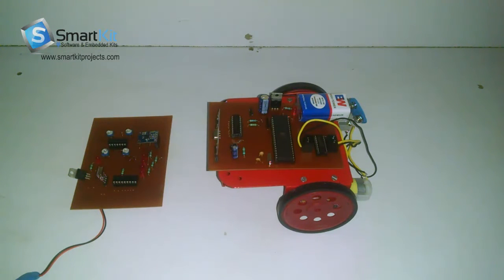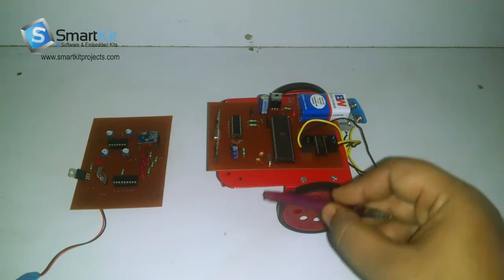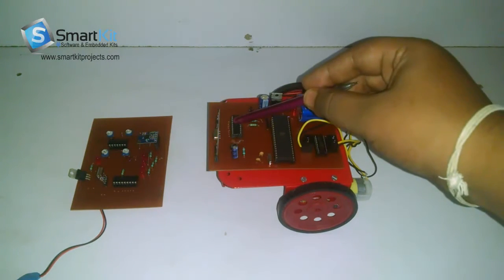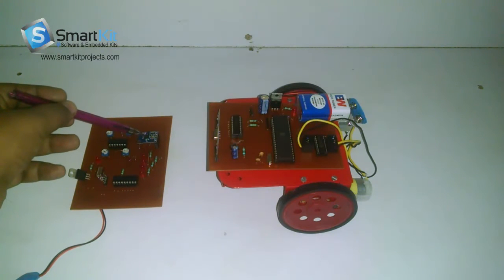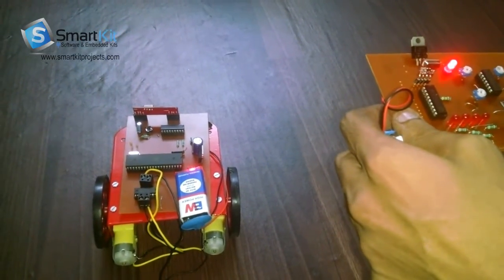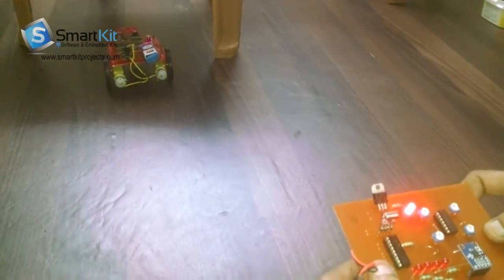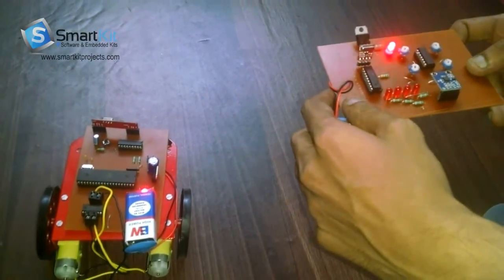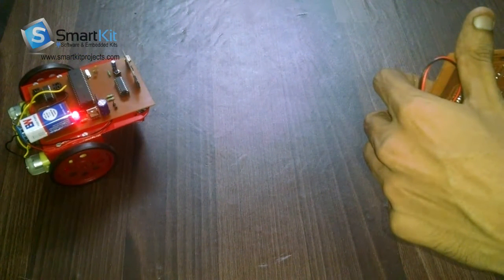Hand Gesture Based Robotic vehicle using 8051 Based Microcontroller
Hand Gesture Based Robotic vehicle we can control the vehicle movement by just hand motion as forward,backward,left,right & stop by using Hand Gesture which can follow the the instruction which detects the motion is x axis or y axis By accelerometer and then  robotic vehicle get Control.